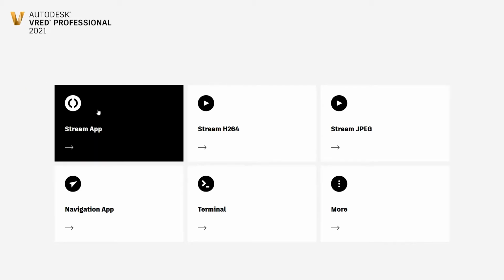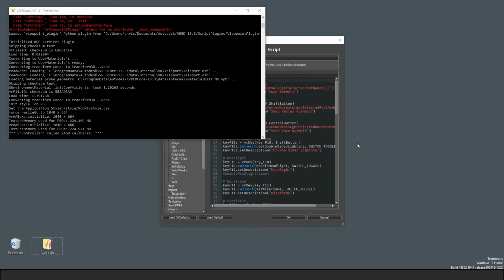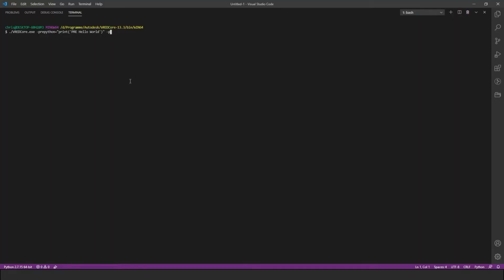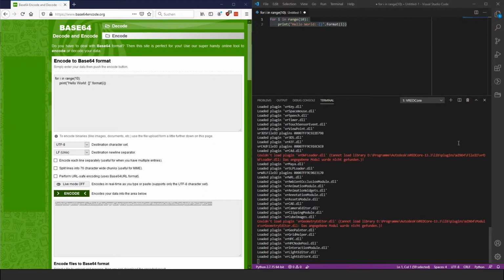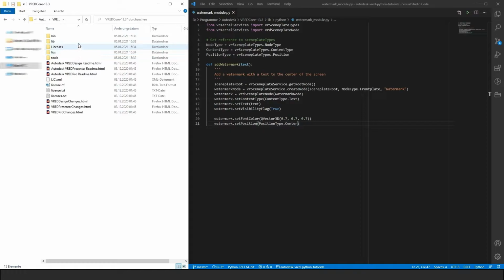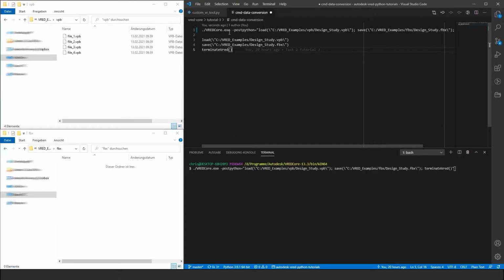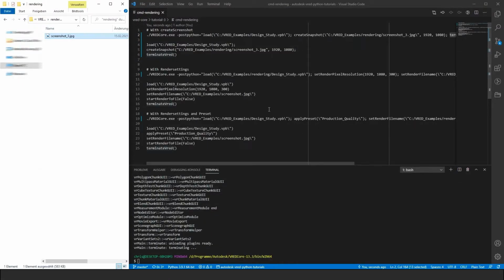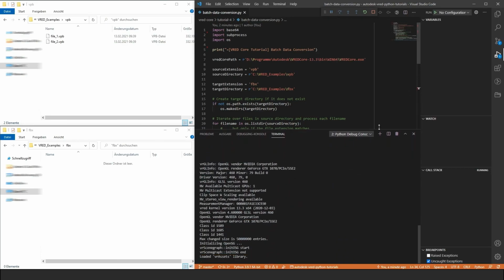VRED Core Tutorial 3 - How to use the VRED Core out-of-the-box features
This Tutorial is part of a series of 6 tutorials, which shows how VRED Core is working

To see more of the Autodesk Agile Design Studio, visit the Design Studio Blog